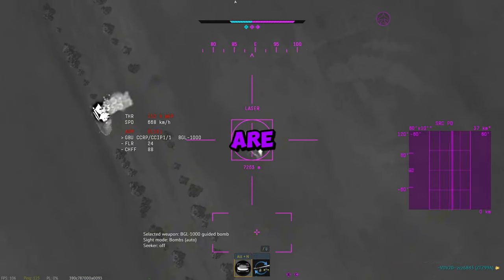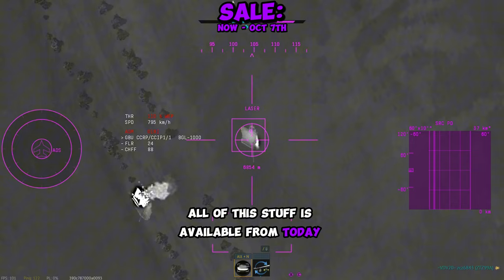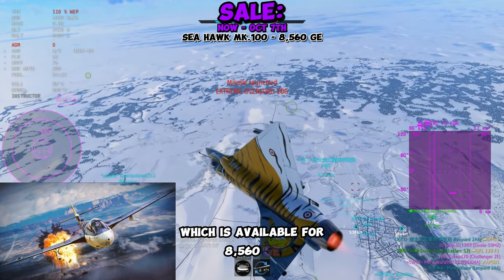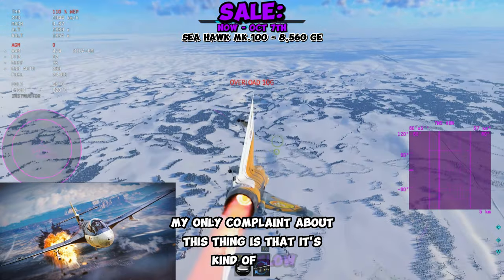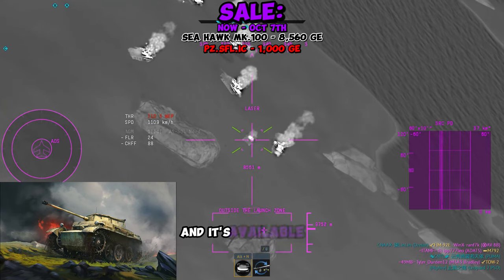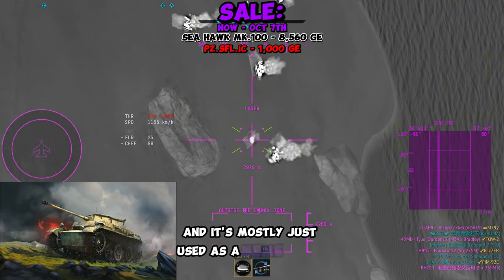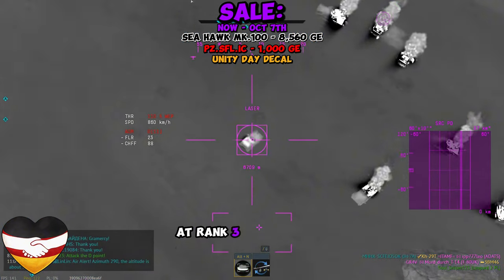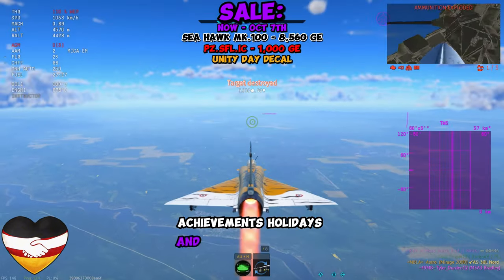2 Rare Things On Sale: Germany Unity Day 2024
Today is the start of Germany Unity Day 2024, there are 2 rare things on sale as long as a decal that anyone can get for free!

Discord.gg/nbla